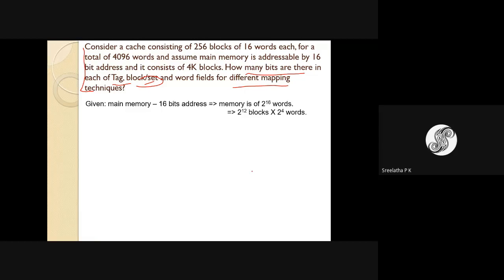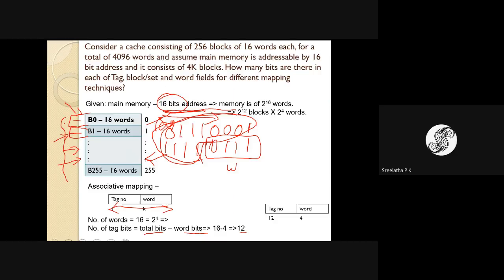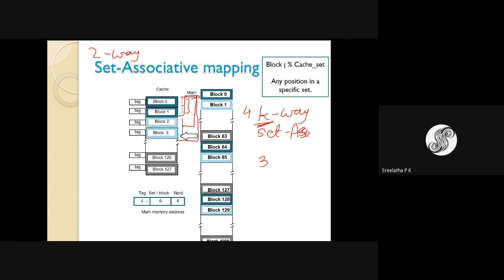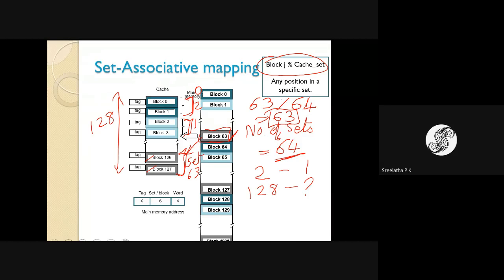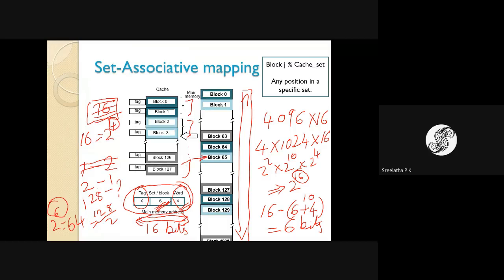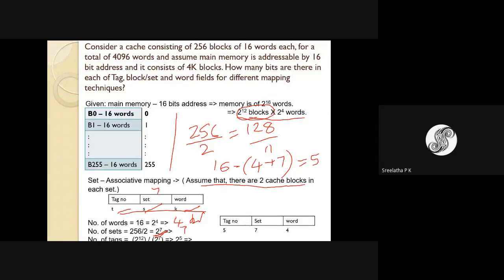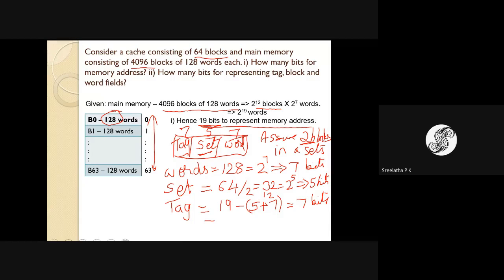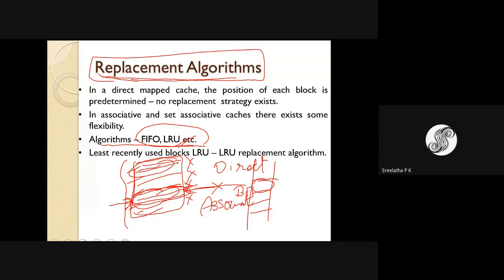Module 3: Associative & set associative Mapping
Associative & set associative Memory Mapping